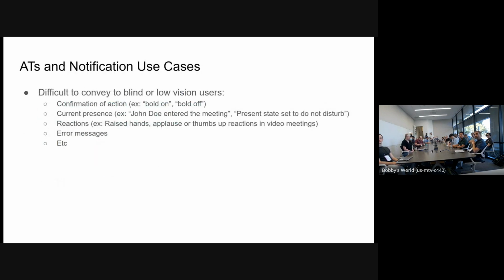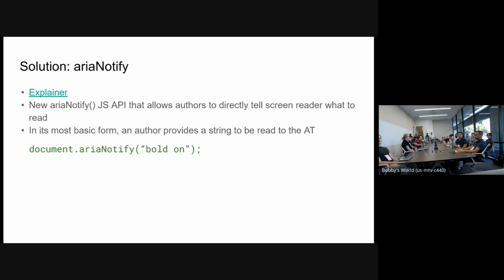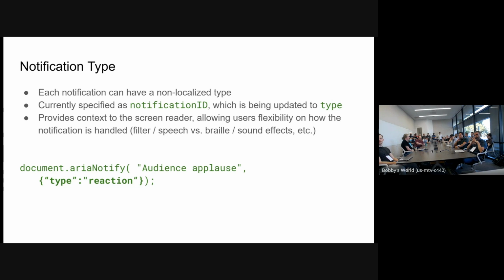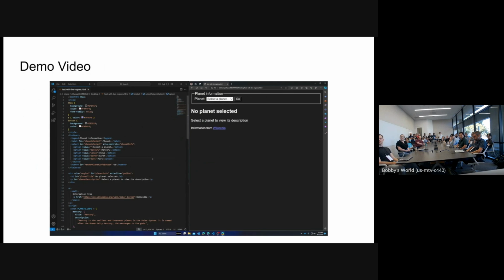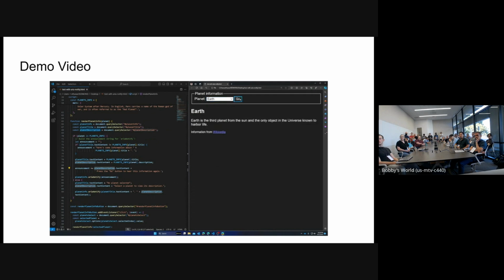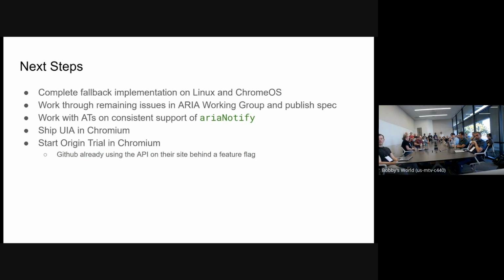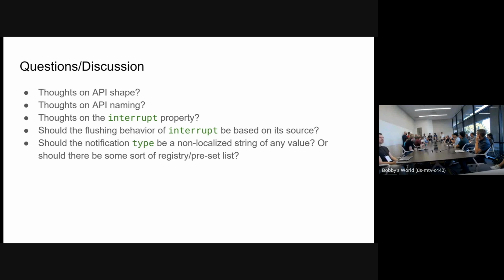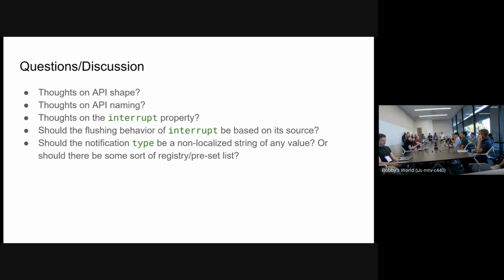Improving notification handling in Chromium with ariaNotify [BlinkOn 19]